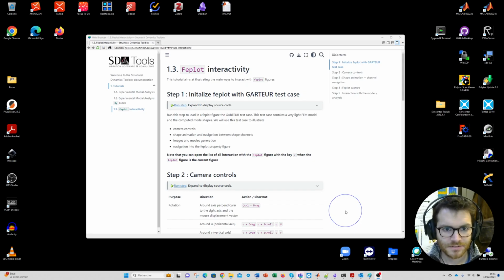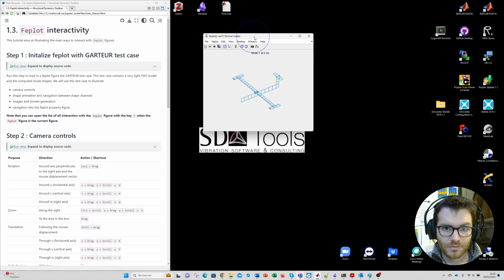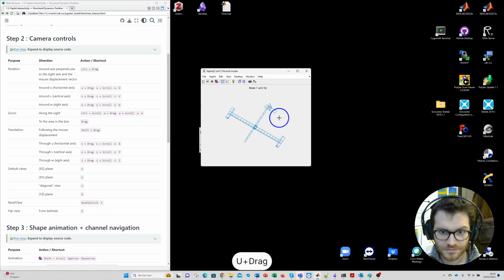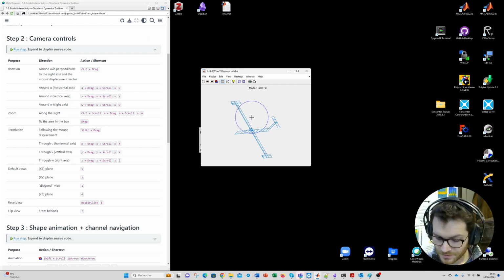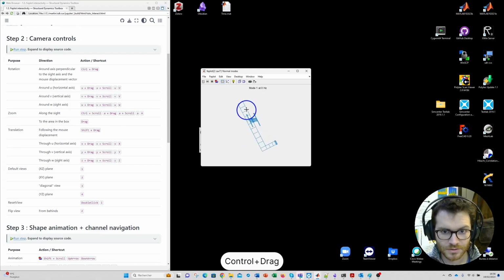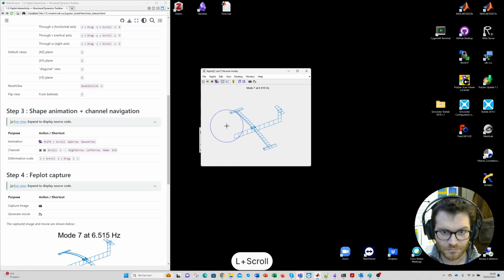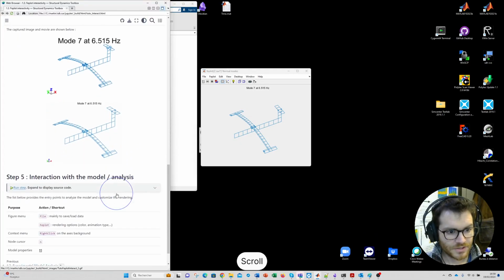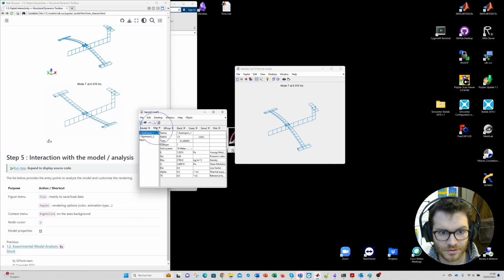Tuto SDT-base: Feplot interactivity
This tutorial aims at illustrating the main ways to interact with feplot figures